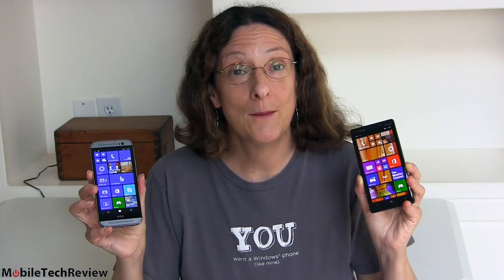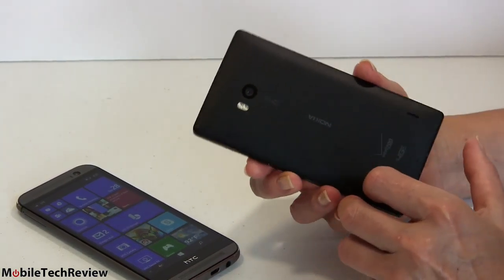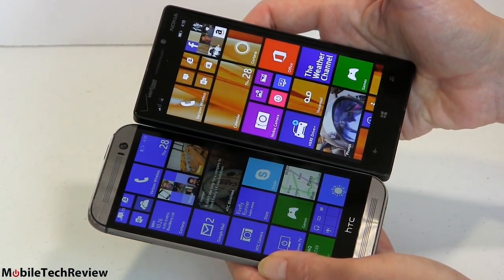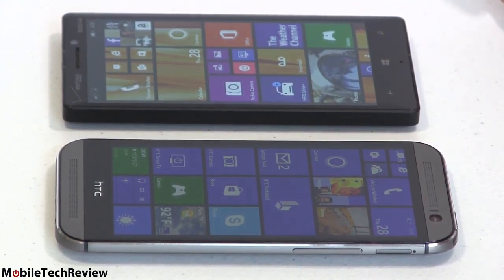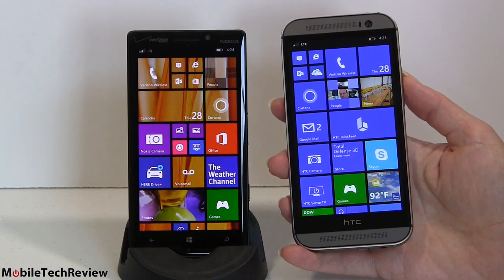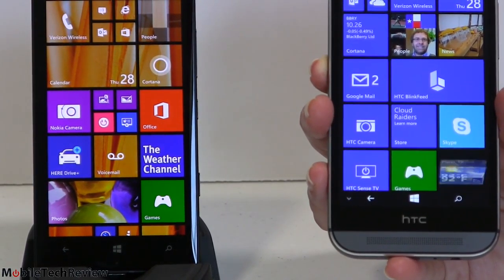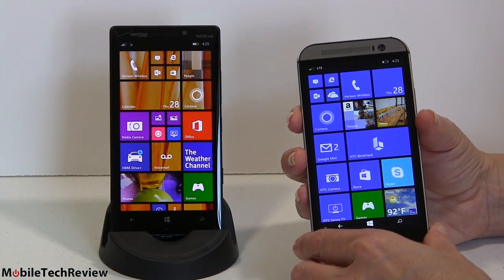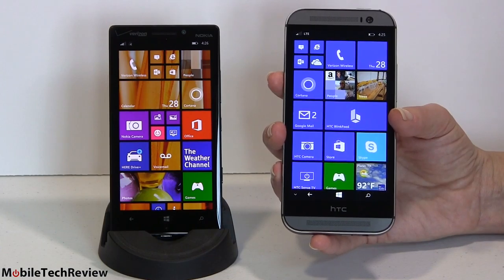HTC One M8 for Windows vs Nokia Lumia Icon Comparison Smackdown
Lisa Gade compares the HTC One M8 for Windows and the Nokia Lumia Icon (Lumia 930) Windows Phone devices. Check out our video review of the HTC One M8 for Windows
Check out our written review of the HTC One M8 for Windows